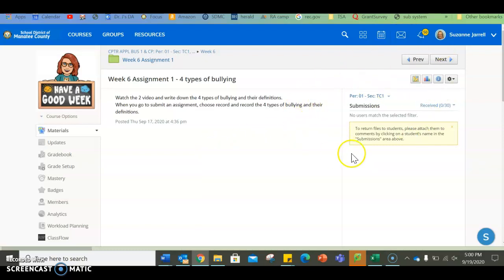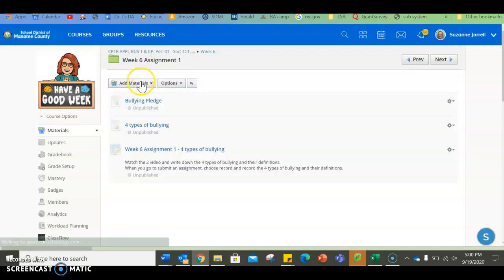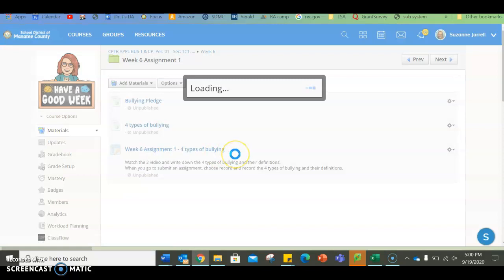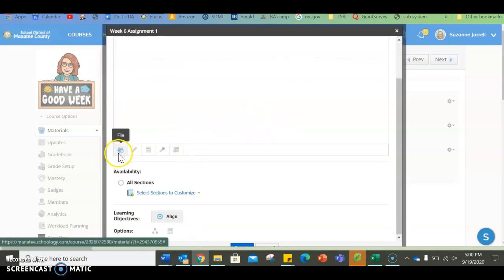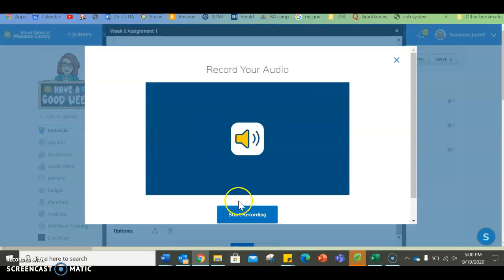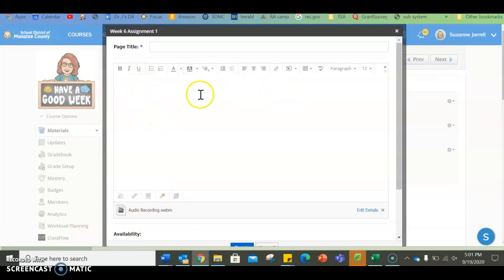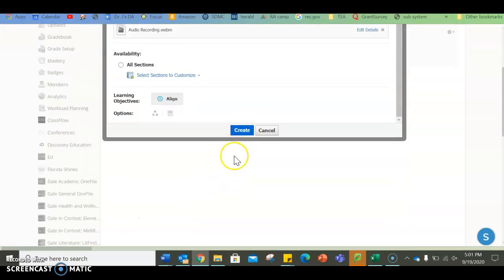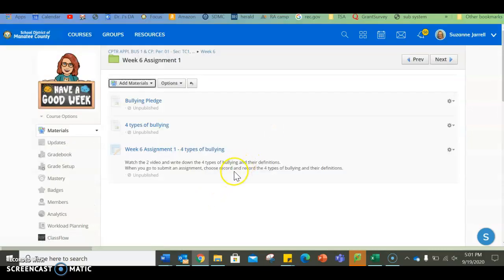Week assignment 1